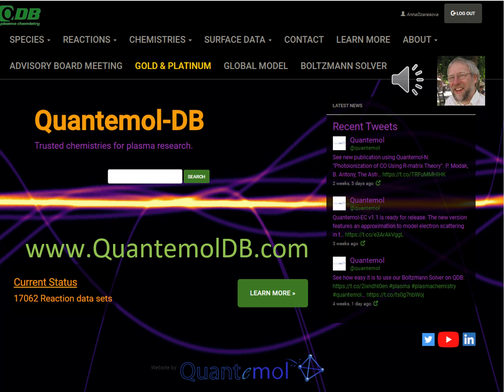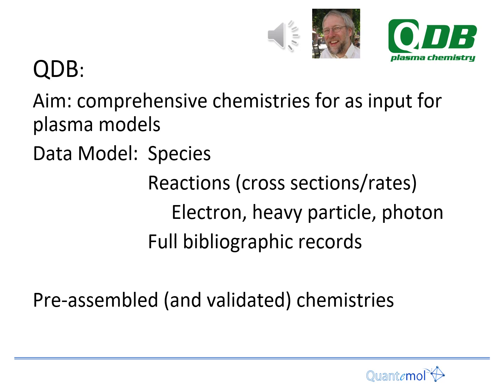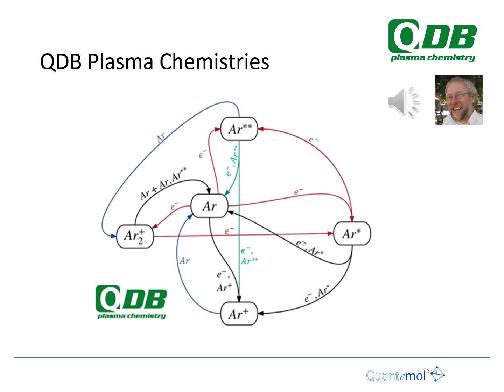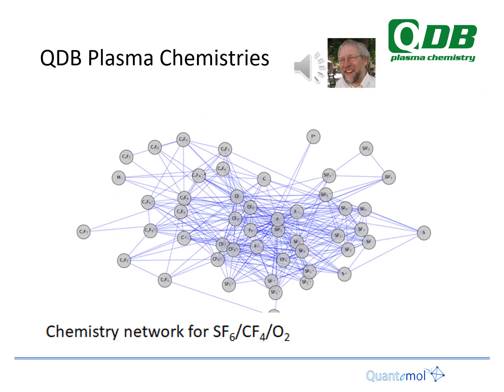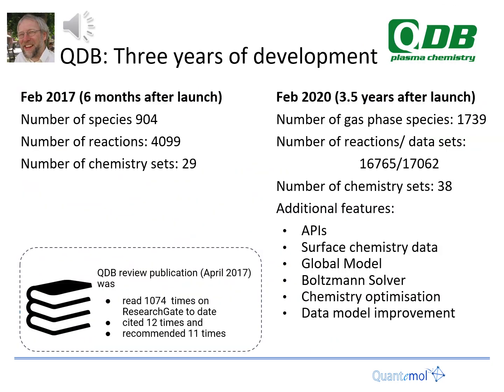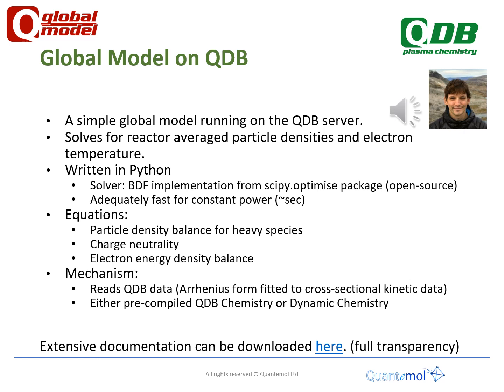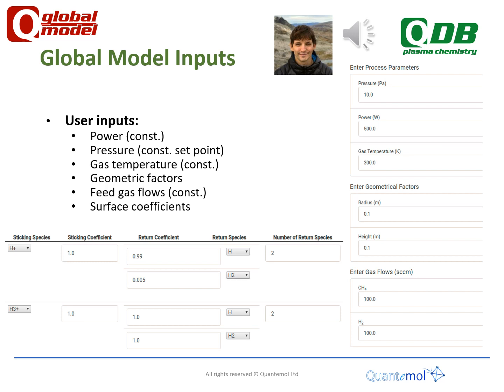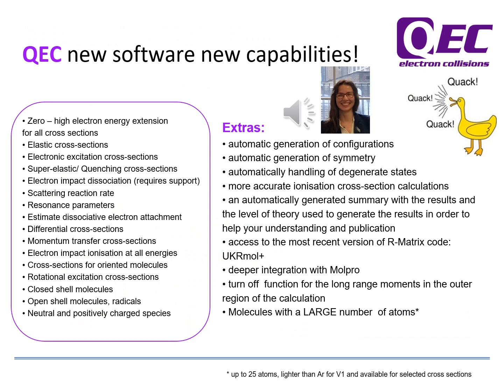QDB Advisory Board Quantemol Presentation Cuts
This is a video with a record of presentations given by Quantemol team on 21 February 2020 at QDB Advisory board meeting They included updates on the QDB project development and future plans.

The presenters in order:
Prof. Jonathan Tennyson, UCL/ Quantemol Ltd Chief Scientist
Dr Sebastian Mohr, CTO of Quantemol Ltd
Martin Hanicinec, UCL CASE PhD student collaborating with Quantemol Ltd
Anna Dzarasova, CEO of Quantemol Ltd

The presentation was followed by a round table discussion.

If you want to learn more about the QDB project